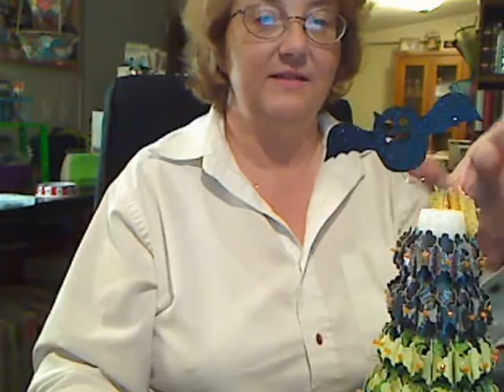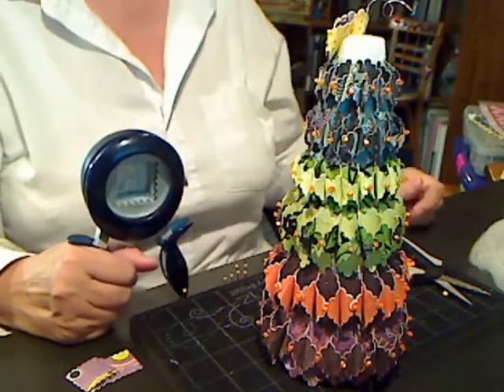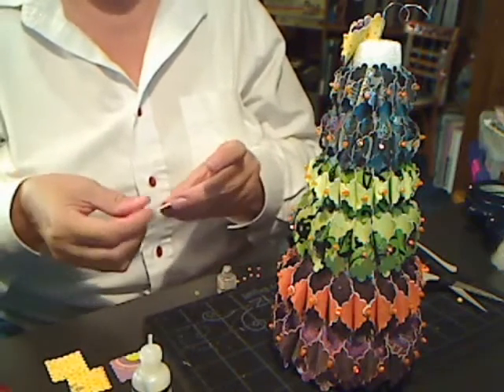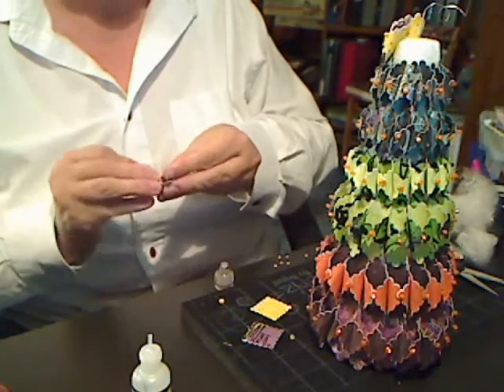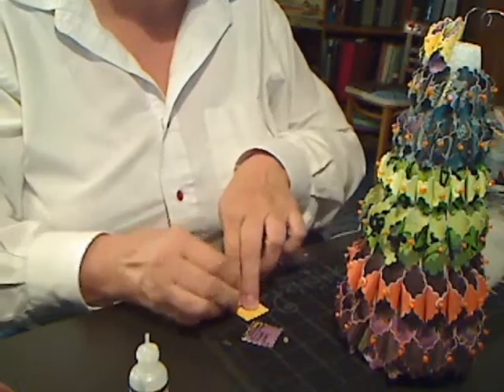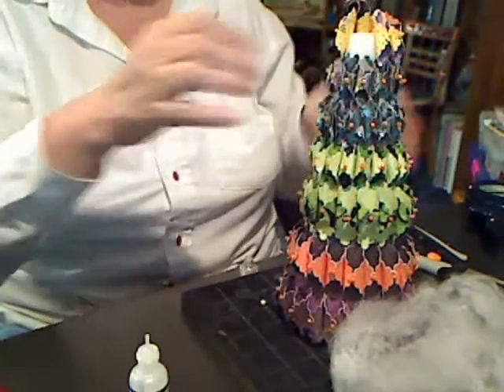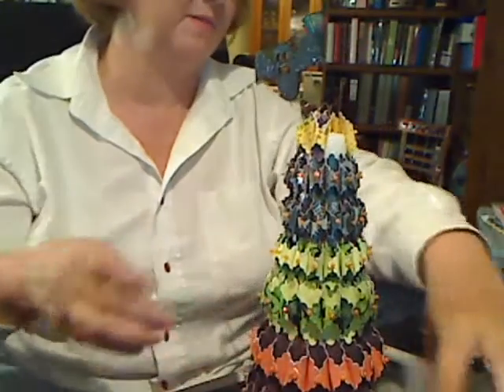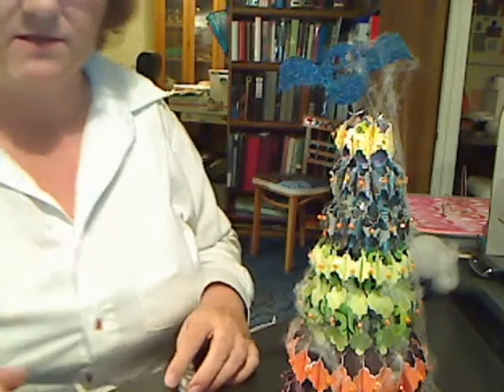Debby's Dare Demos, Boo Project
I'm in the mood for Halloween!  I found inspriation for this "BOO" project at Cracker Barrel.  Featured products are the Fiskars Squeeze Punches, Ranger's Stickles and Glossy Accent as well as some great paper.  Simple and Easy and so much fun.  Makes a great Mommy and Me Craft also!